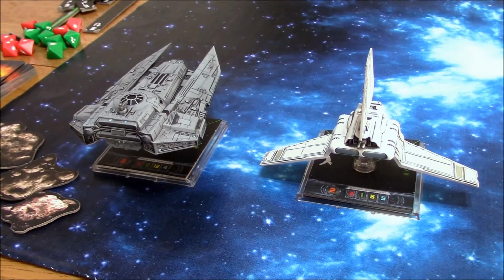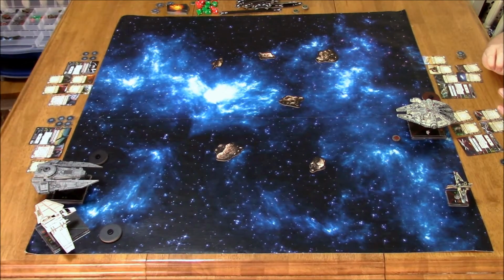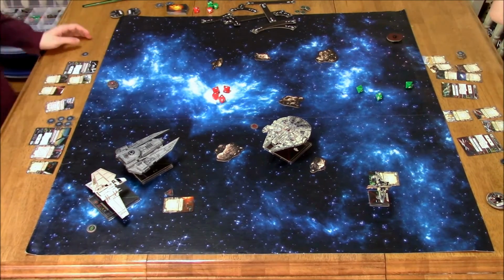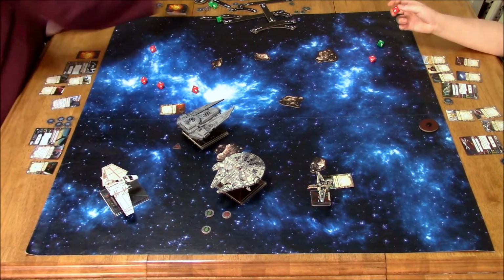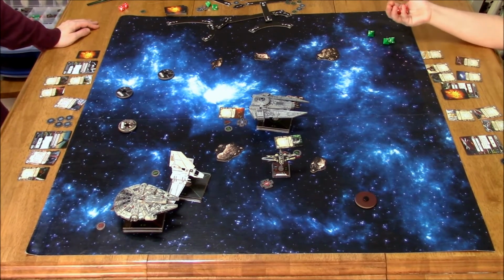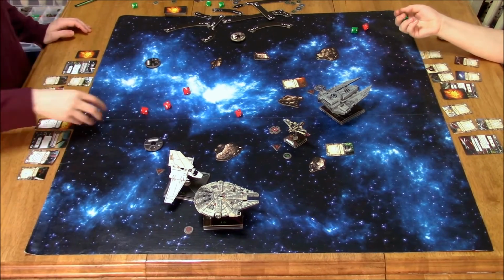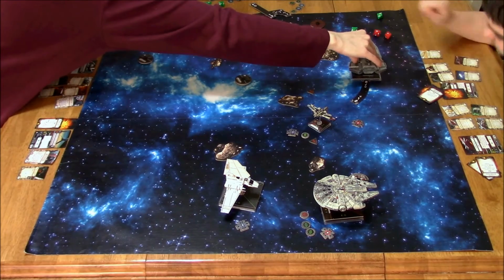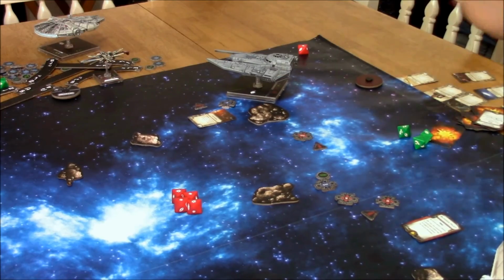DGA Plays: Star Wars: X-Wing - Game #95 (Ep. 172 - Gameplay / Let's Play)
Star Wars: X-Wing Miniatures Game Gameplay / Let's Play Video